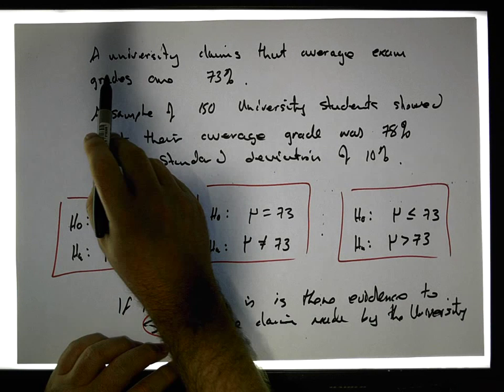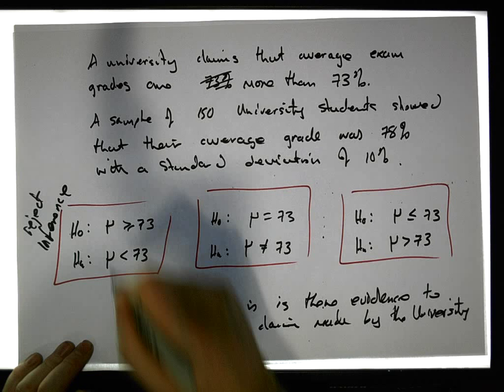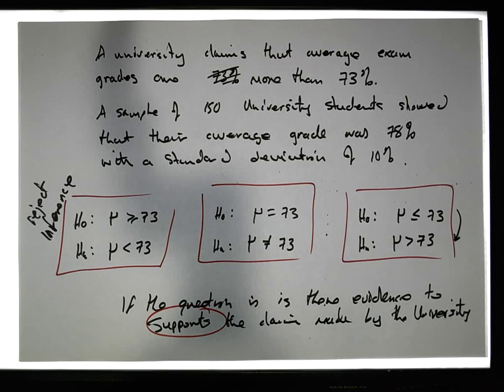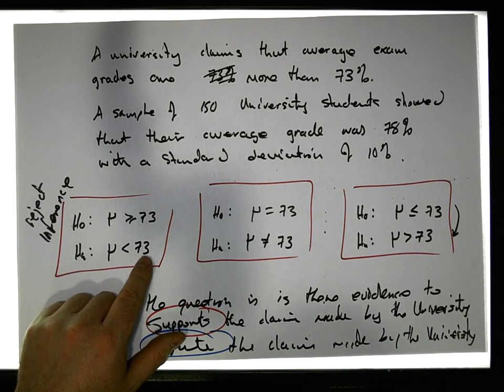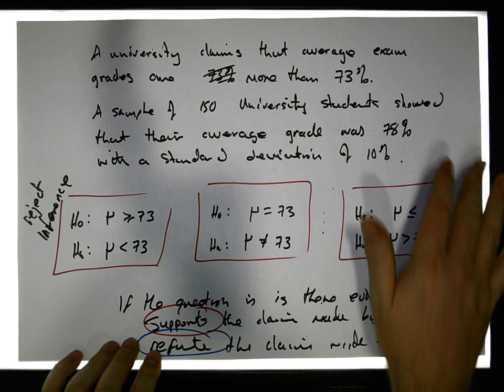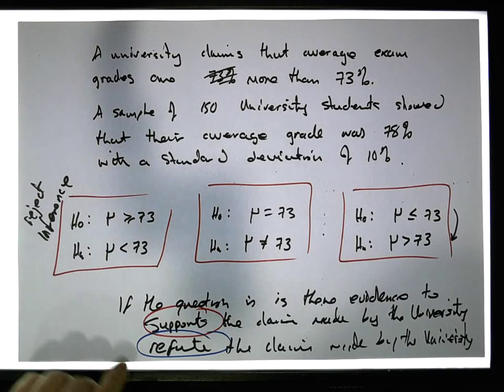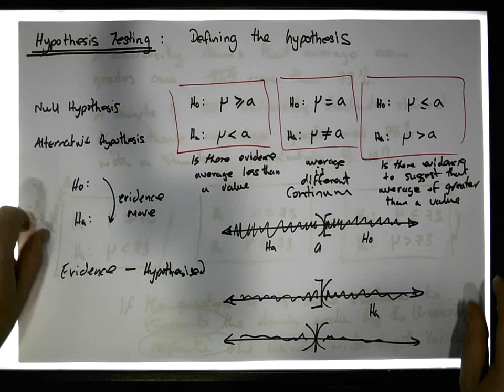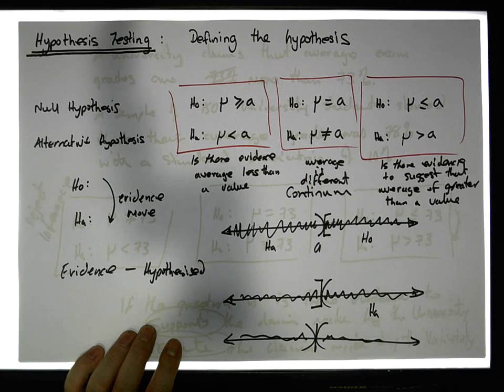Hypothesis Testing: Defining the Hypothesis (Uncovered) - Part 3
In this video we present the concept of a hypothesis test - in particular, the video concentrates on how to define the hypothesis: both the null and alternative positions. It considers this from a single sample perspective and testing a population average.